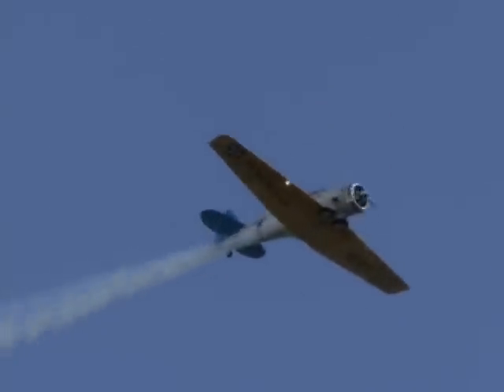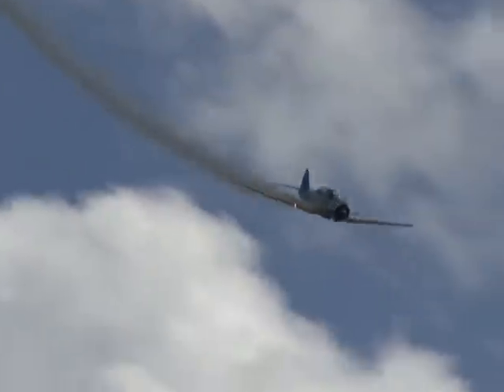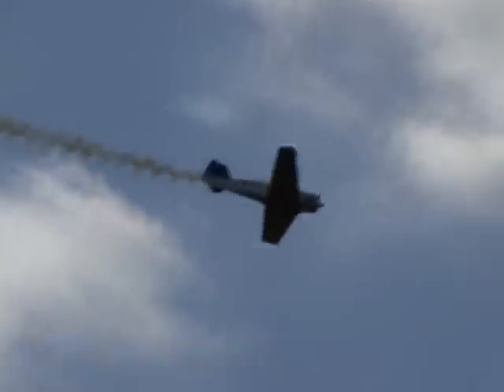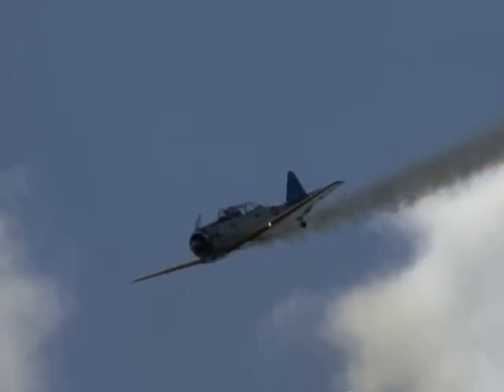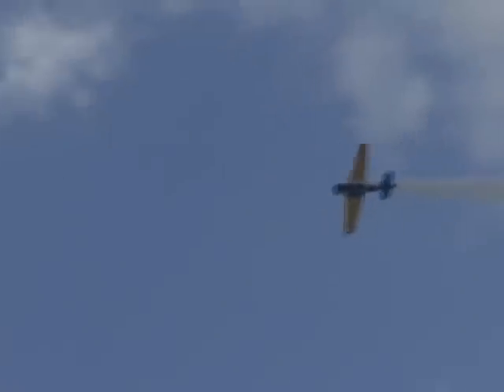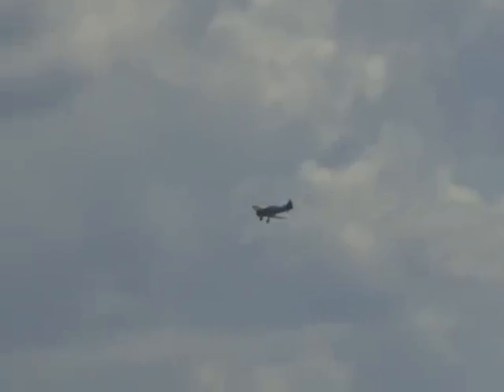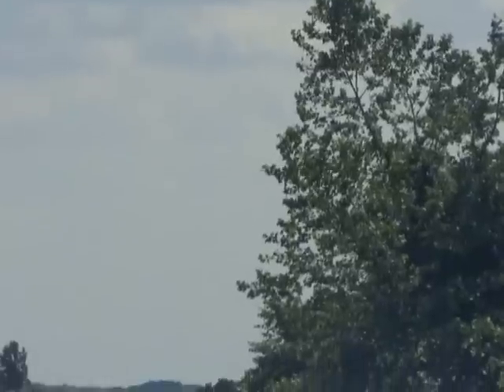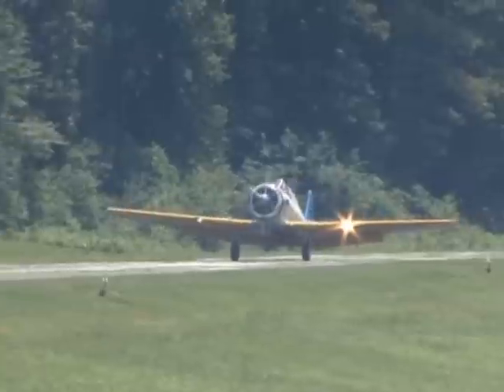2009 New Garden Airshow - Kevin Russo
Kevin Russo
North American SNJ Texan

2009 New Garden Airshow
New Garden Airport
Toughkenamon, Pennsylvania

IN THIS VIDEO, Kevin Russo flies his aerobatic performance in the SNJ over the aerobatic box at the New Garden Airport.  I do not have video of Kevin taking off because I was not ready for it.  Kevin can be seen in the morning airport operations video in formation with another T-6 on their arrival into New Garden.

Like what you've seen?  If you are interested in purchasing DVDs of specific aircraft and/or of airshows, interested in anything and everything related to airshows (where the jet teams will show up, all airshow performers, airshow reports from airshows I have attended, previews of airshows I will be attending, etc.), a much more easier to navigate "version" of all of my videos, and/or everything there is related to aviation - including spotting guides to my favorite airports and military bases and aircraft factfiles, please take the time to check out Steve's Airshow World